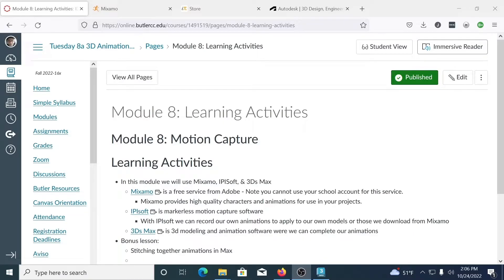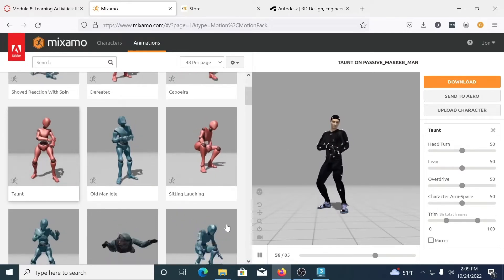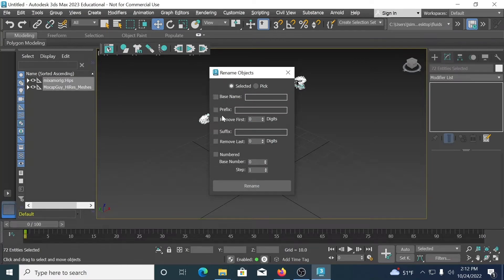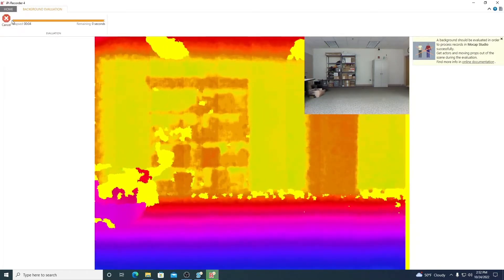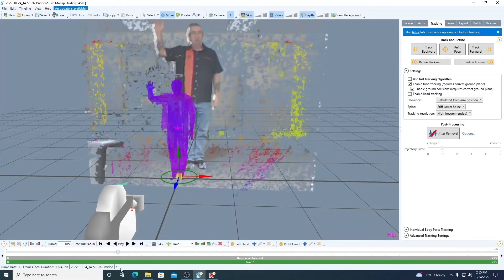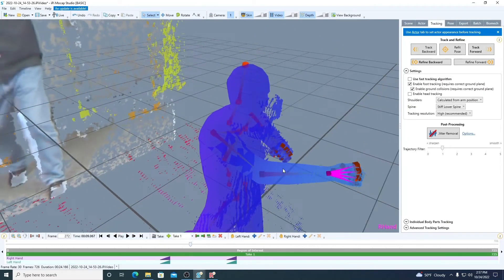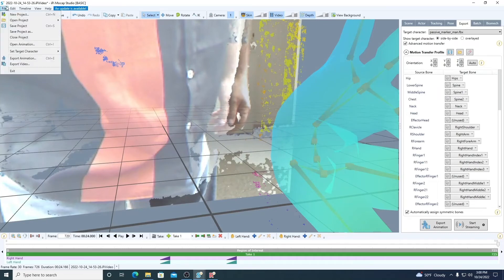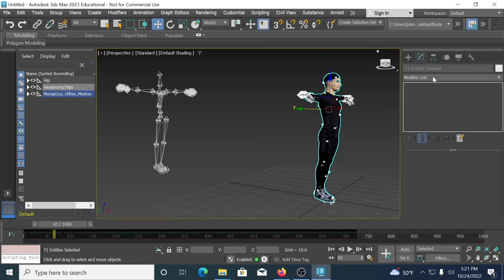Mixamo&More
3D2 Tutorial covering the basics of Mixamo, along with IPISoft motion capture and importing them into 3Ds Max.
Created Oct 24,2022 by me.